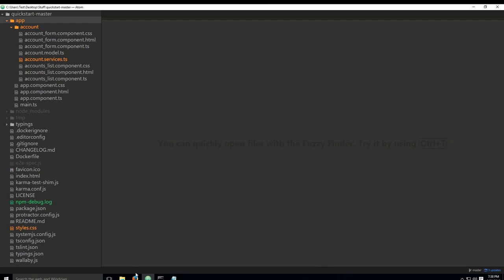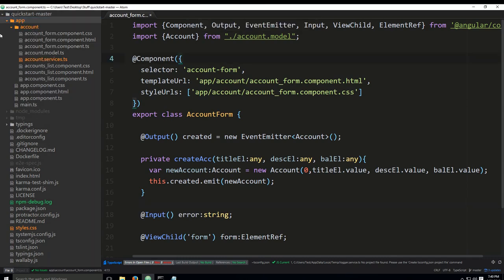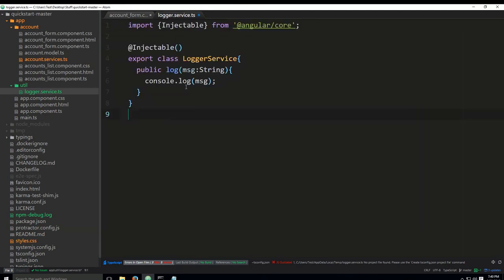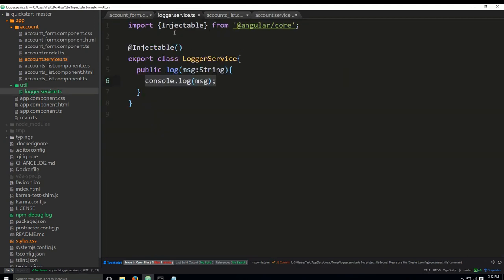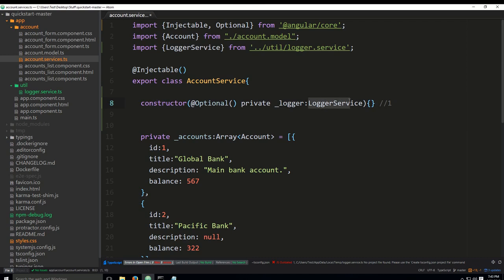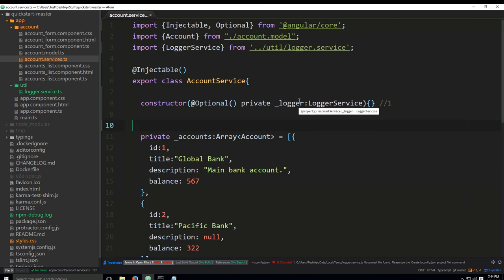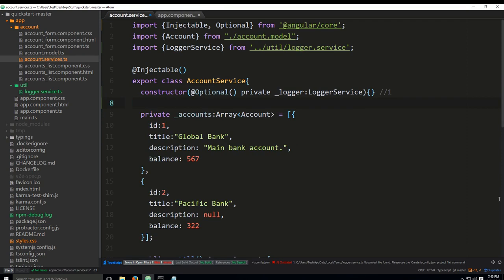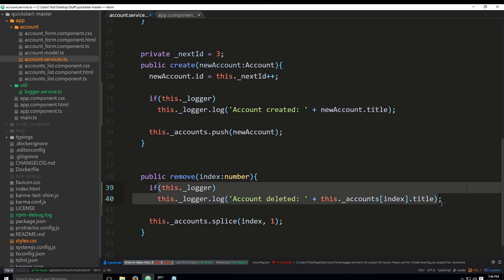Learn Angular 2 From Beginner To Advanced - 40 - When service injects service Part 1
Lesson 40: When service injects service Part 1